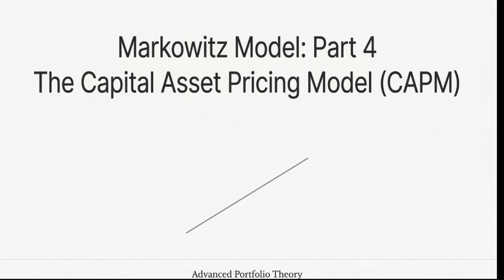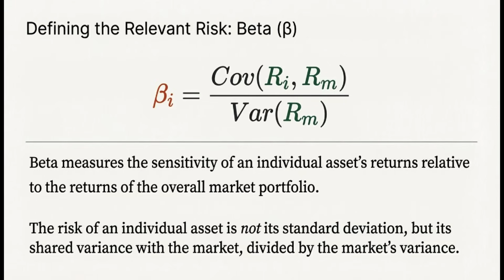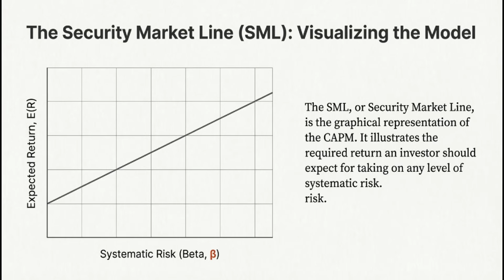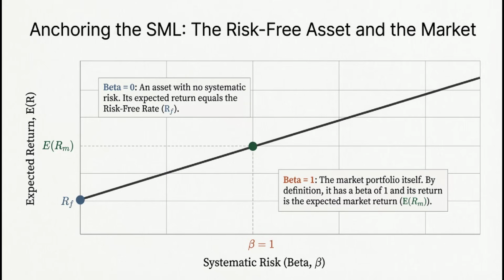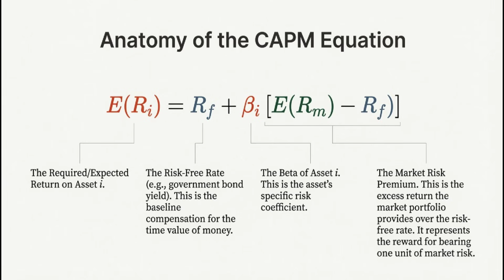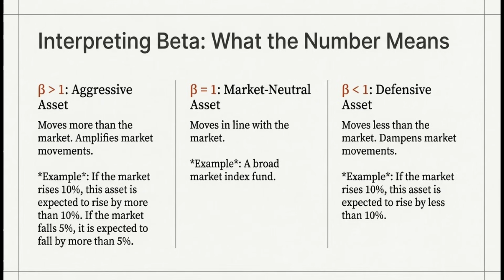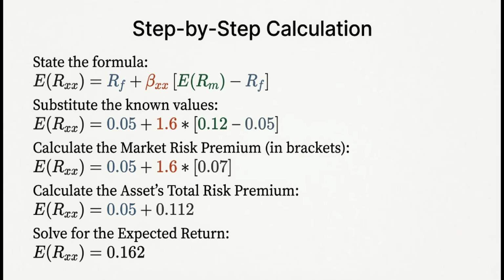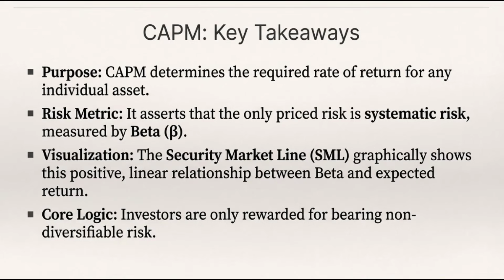Markowitz Portfolio Theory (Part 4): CAPM, Beta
Markowitz Portfolio Theory (Part 4): CAPM, Beta, and the Pricing of Individual Assets

In Part 4, we move from portfolios to individual stocks and introduce the Capital Asset Pricing Model (CAPM). We explain why total risk is no longer relevant for a single asset, define beta as the measure of systematic risk, derive the Security Market Line (SML), and show how expected returns are priced using the CAPM equation. The lecture includes intuition, classification of assets by beta, and a full numerical example.